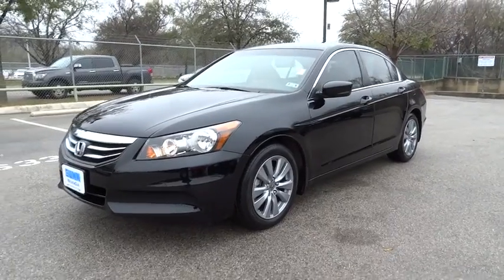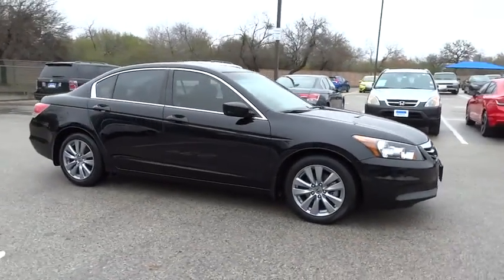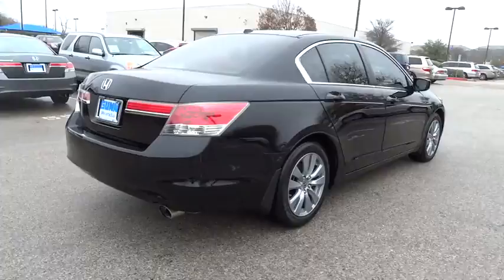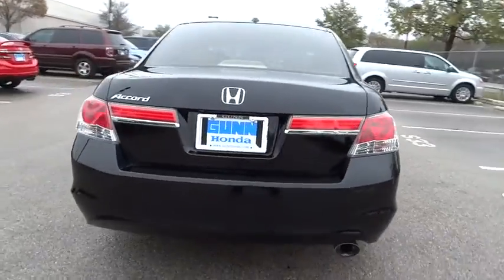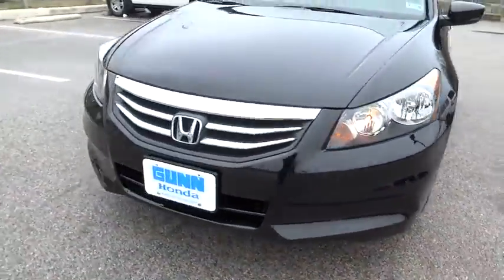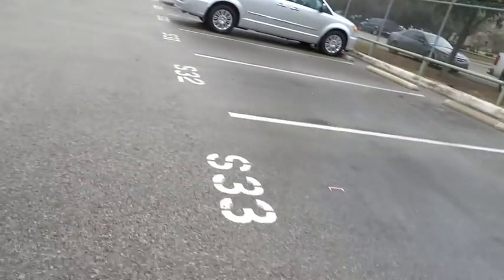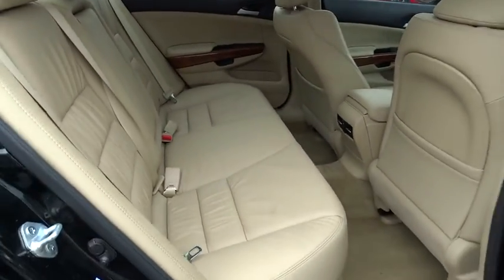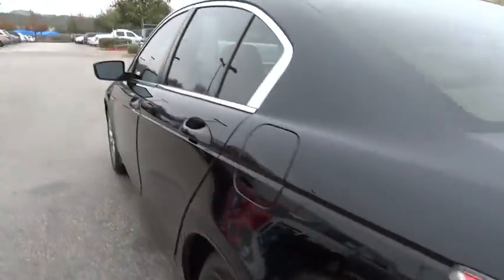2012 Honda Accord San Antonio, Austin, Houston, Boerne, Dallas, TX HA7387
2012 Honda Accord

Gunn Honda
14610 IH-10 W

Honda CERTIFIED.. CARFAX 1 owner and buyback guarantee! Less than 32k miles!!! You don't have to worry about depreciation on this superb Vehicle!. Safety equipment includes: ABS, Traction control, Curtain airbags, Passenger Airbag, Daytime running lights...Other features include: Leather seats, Bluetooth, Power locks, Power windows, Sunroof...Honda Certified Pre-Owned means that you not only get the reassurance of a 12mo/12,000 mile limited warranty, but also up to a 7yr/100k mile powertrain warranty, a 182-point inspection/reconditioning, and a complete CARFAX vehicle history report.